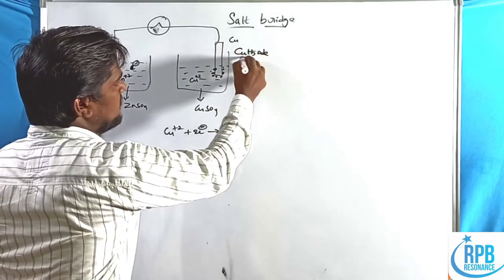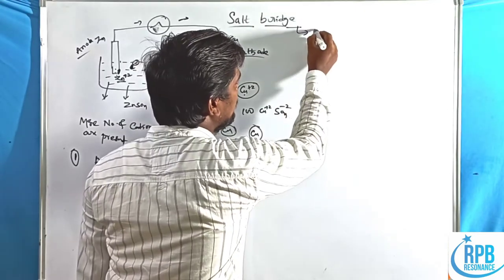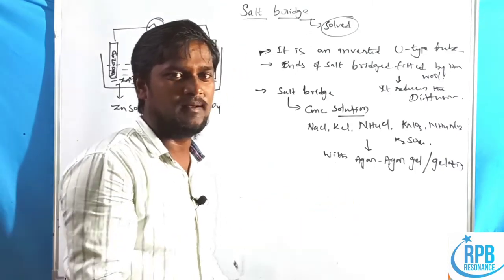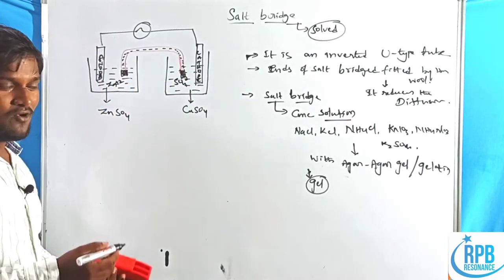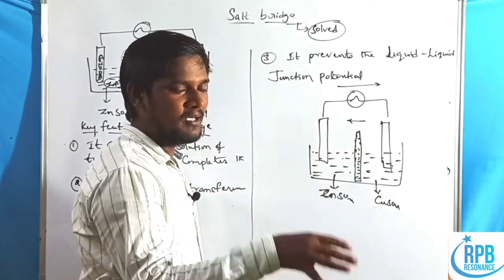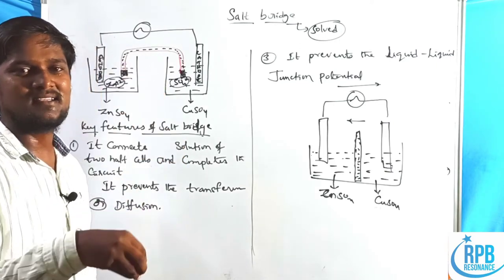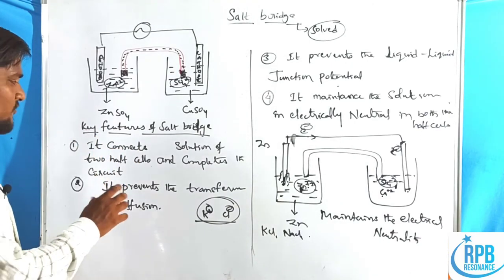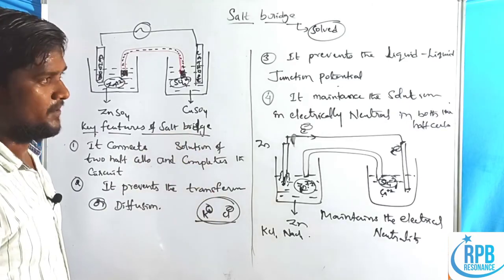Salt bridge l Salt bridge in Galvanic Cells l Salt bridge its preparation and uses l CSIR,GATE,JEE..